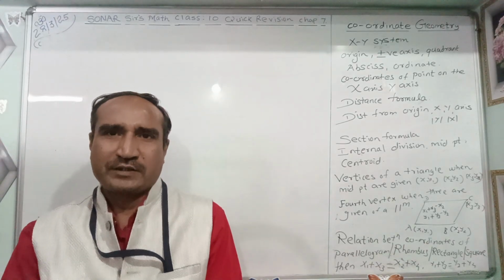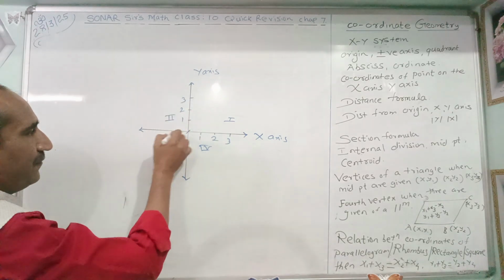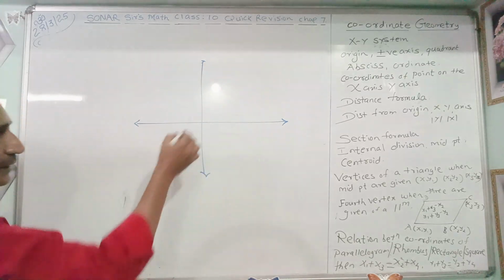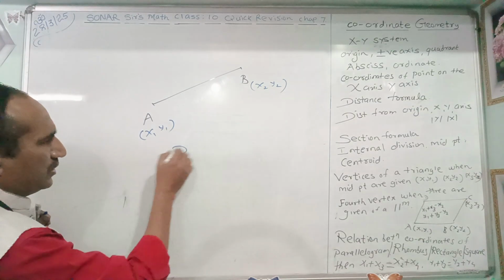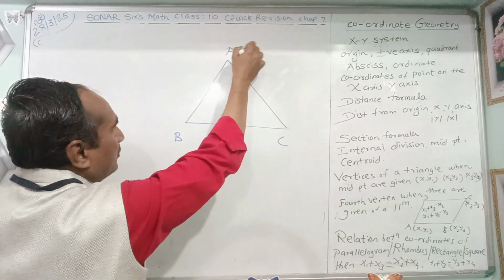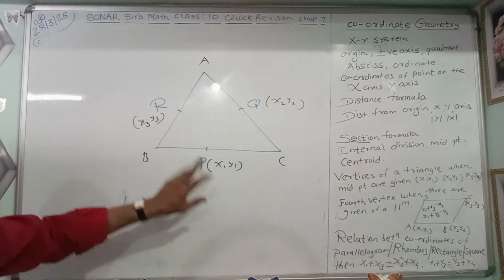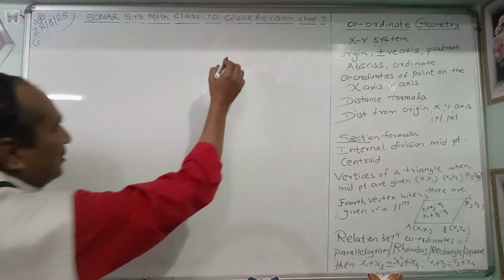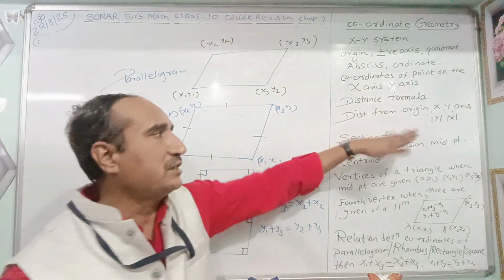Math Quick Revision chapter 7 Co - ordinate Geometry